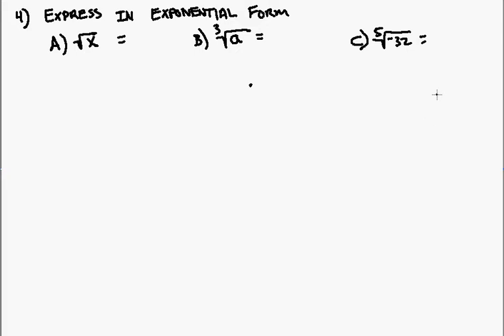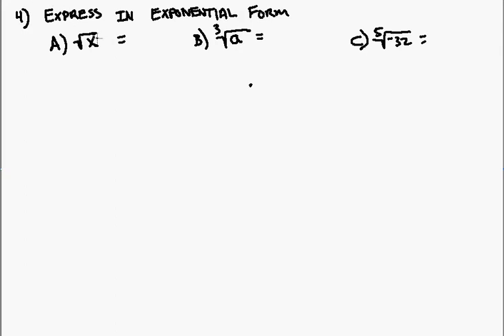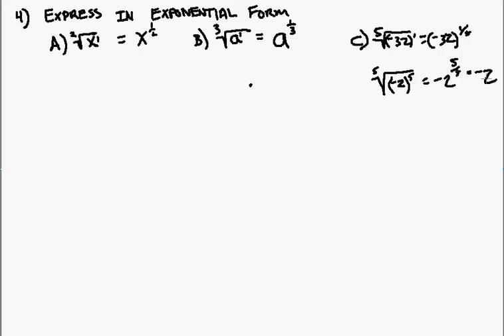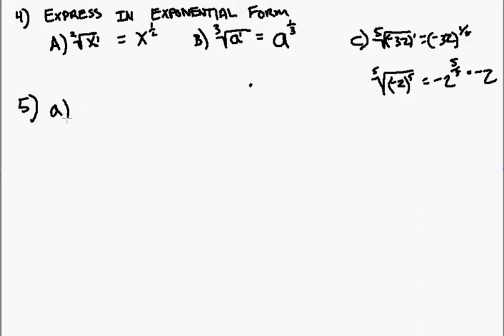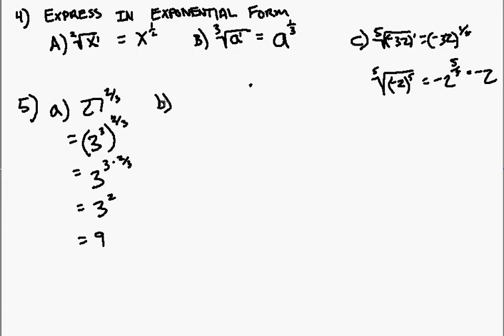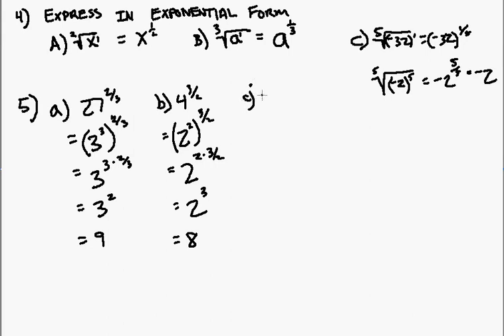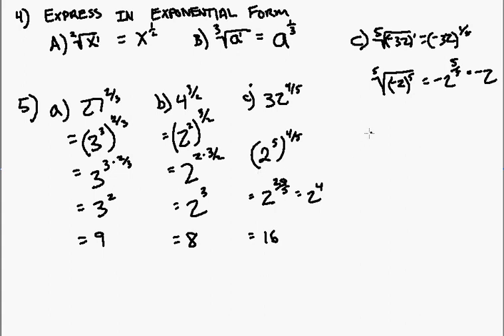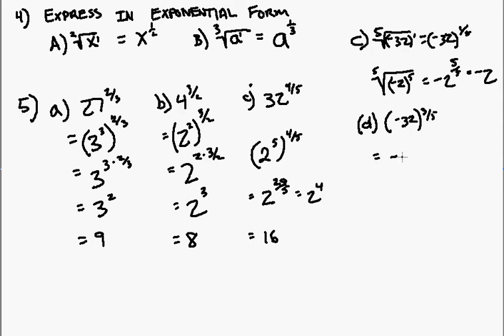Converting Expressions From Exponential to Radical Form Chapter 7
Expressing Radical expressions in exponential form and evaluating these expressions when variables are given a specific value